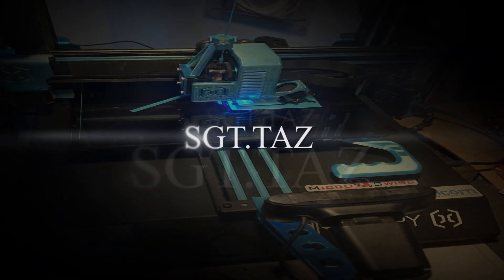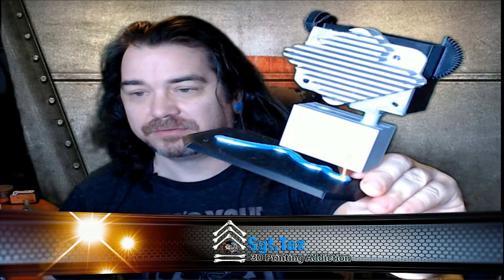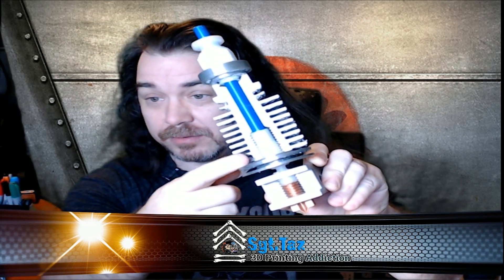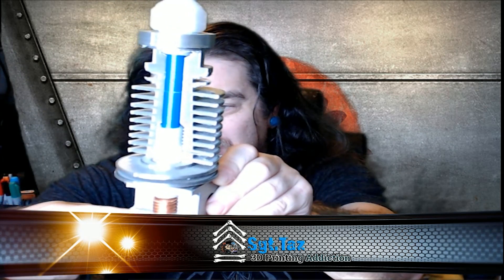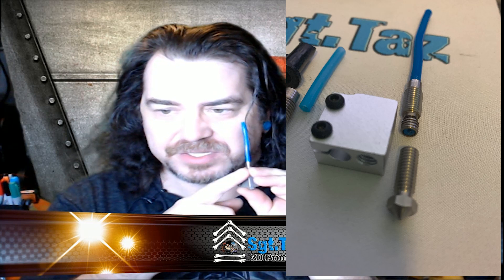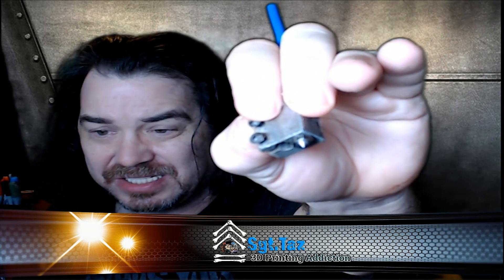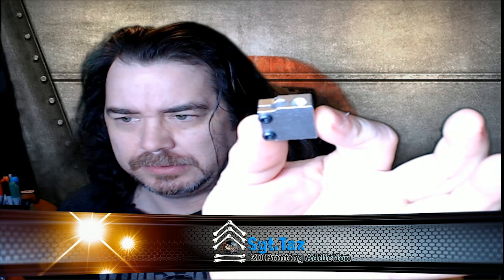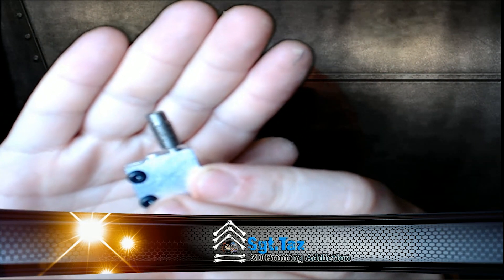Artillery SWX1/Genius Hot End Stock/All Metal Setup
Overview of how you should setup and install your hot end on the Artillery Volcano hotend. Explanation of failure points and how to avoid having issues. covers stock PTFE lined and all metal versions. Kraken style Identification on newest version explained as well.

Music DJLM  Two And A Half